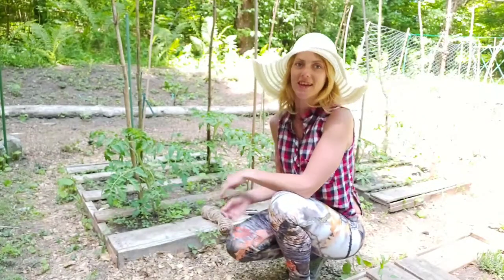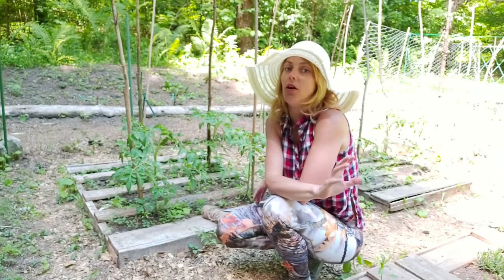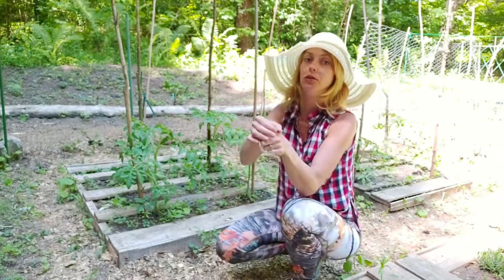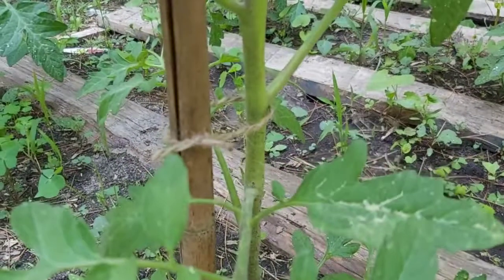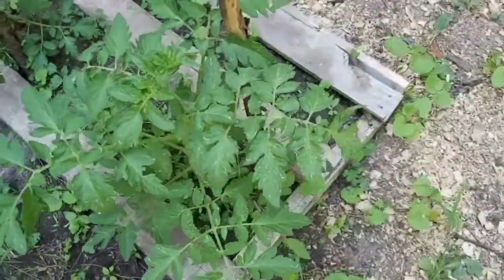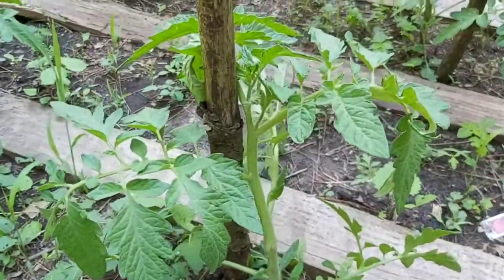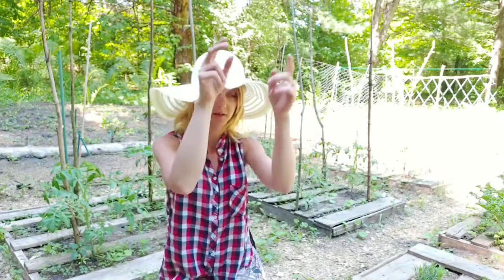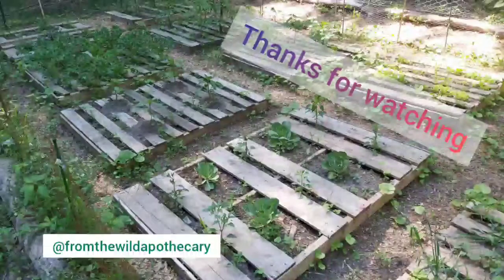Homestead Garden Tips - Vertical Growing Tomatoes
Garden tips to help you get as much produce as possible from your garden